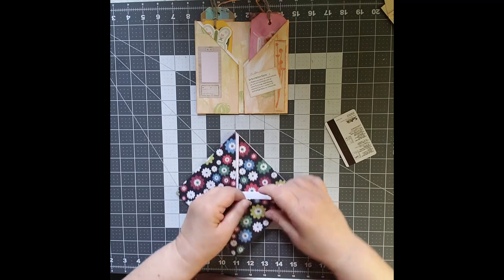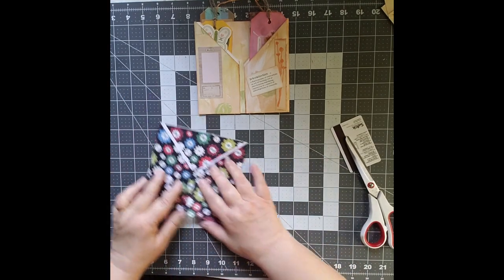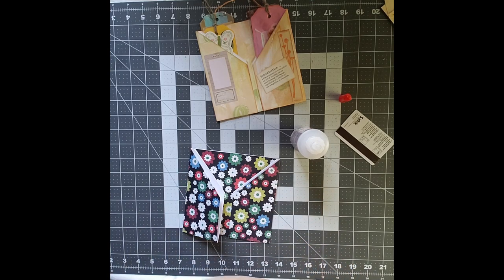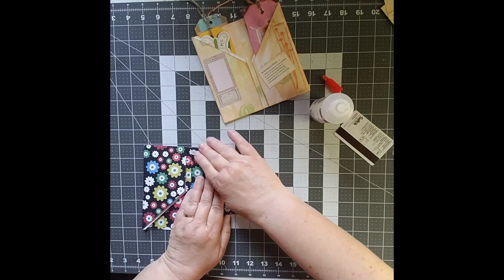12 x 12 to pocket folio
We all have too many 12 x 12 pages that are just sitting there, daring us to do something with them. Well, here's a simple way to use a bunch of them. Mass make these pocket portfolios or make a special one for your current project -- it's easy!